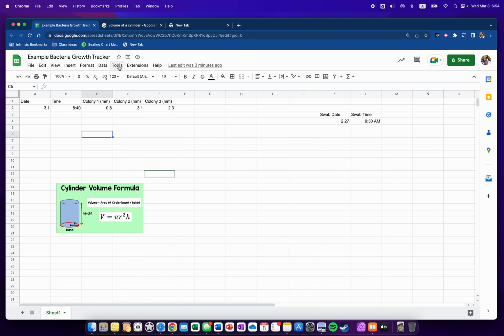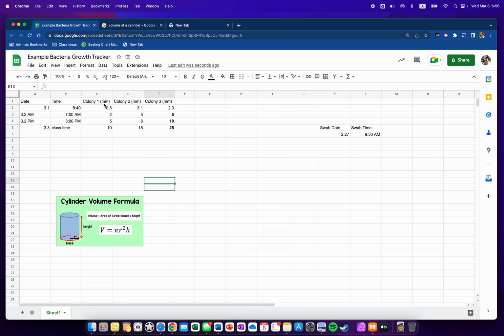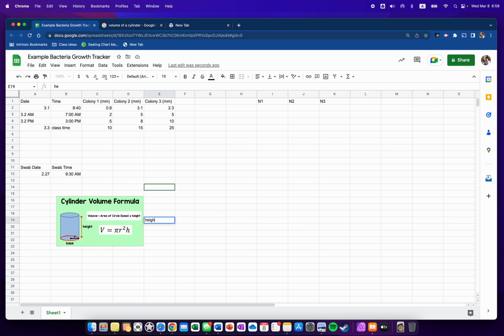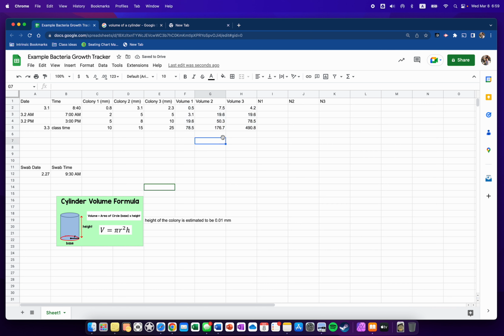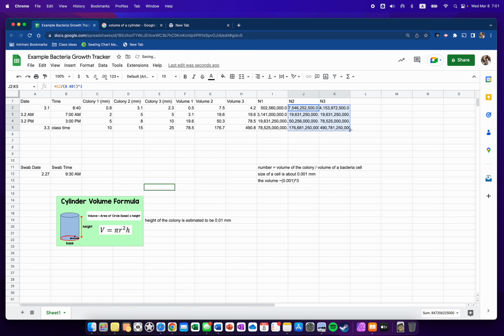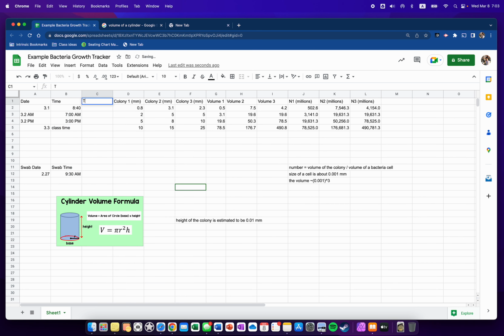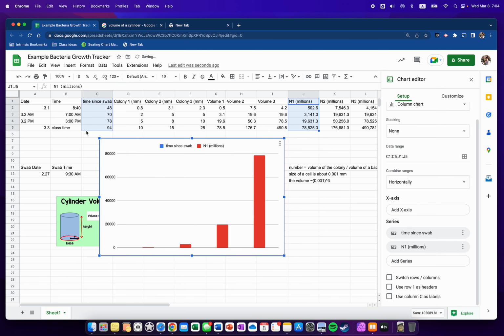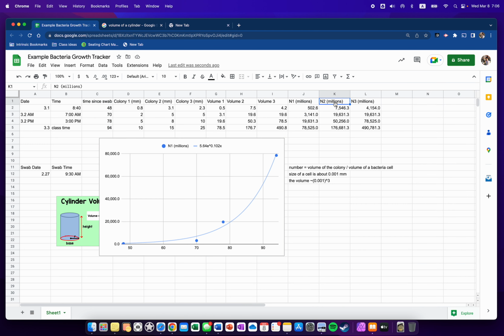Bacteria Spreadsheet Set Up